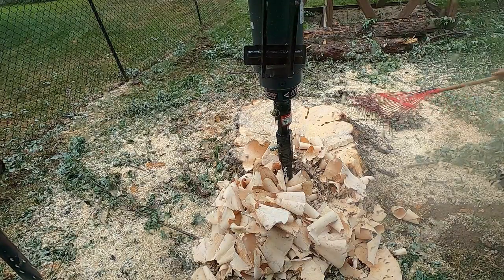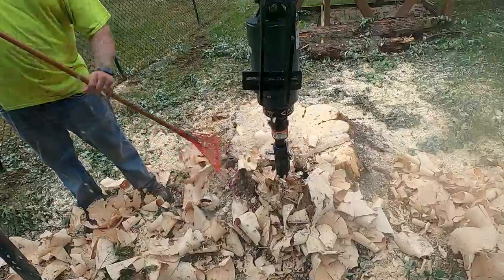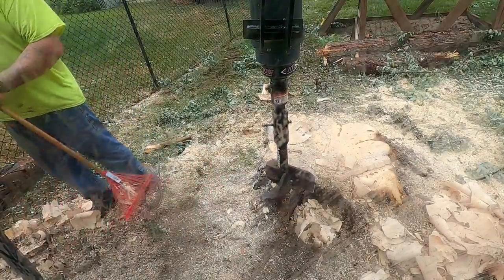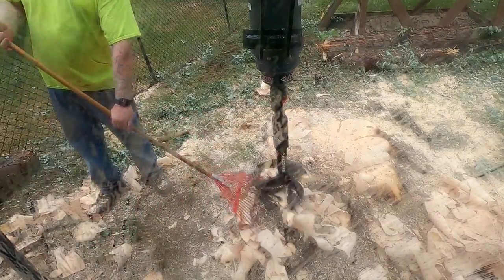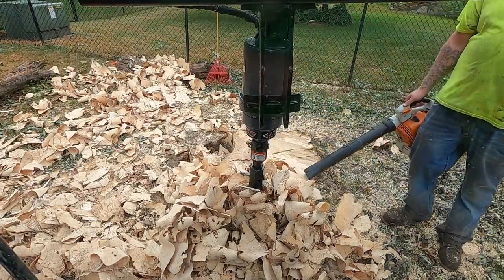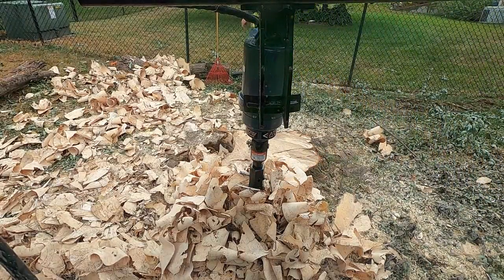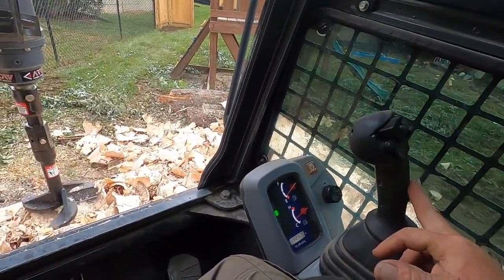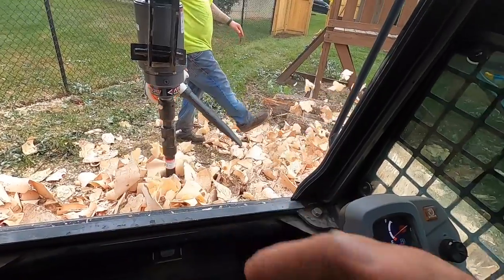Using the Danuser Stump Auger on a Big Stump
Well here we are using the auger on yesterdays stump. I love watching this thing make the big shavings. So awesome.

This is the 16" auger bit.